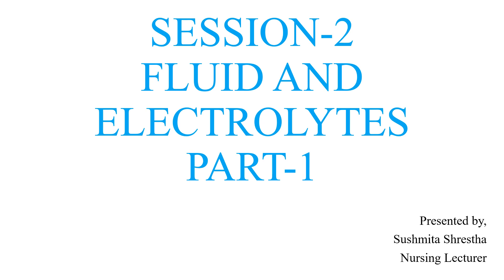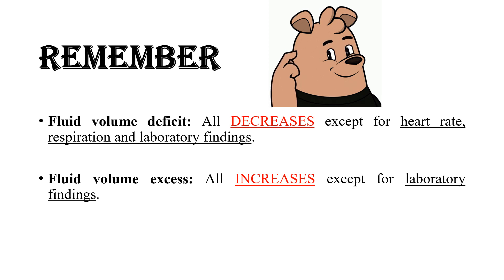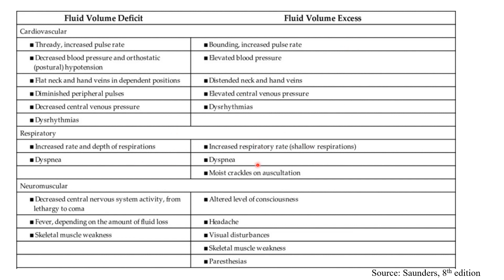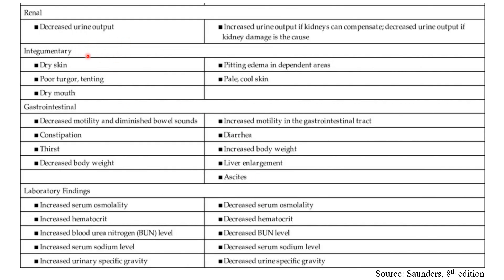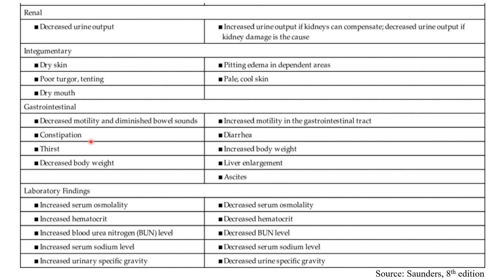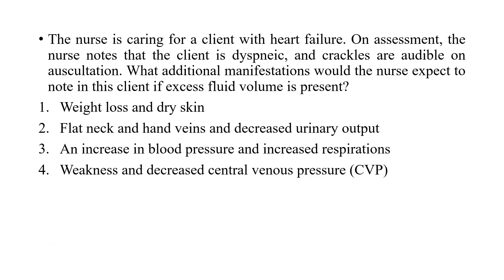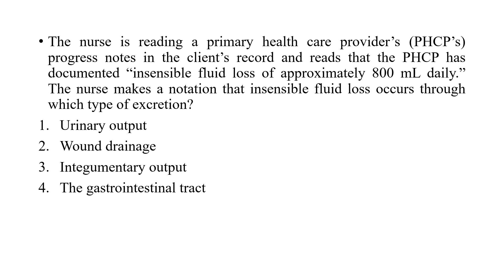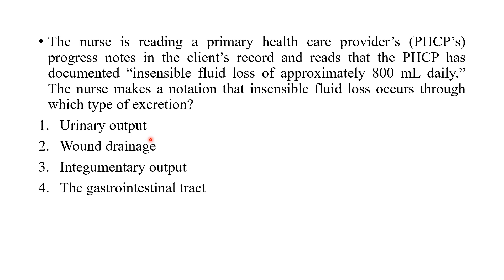NCLEX-RN preparation session-2 l Fluid and electrolytes Part-1 l by Nursing Lectures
The video, explains the Fluid and electrolytes Part-1 which has been explained in Nepali language.

nursing lectures
nursinglectures
Nursing Lectures